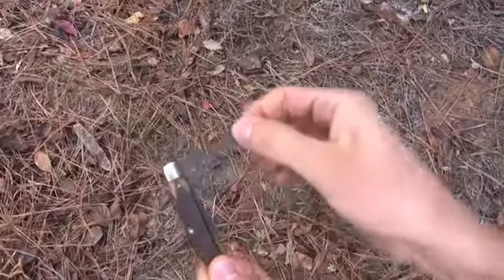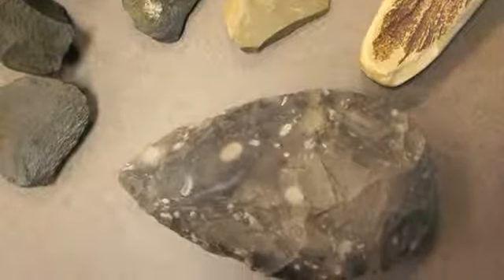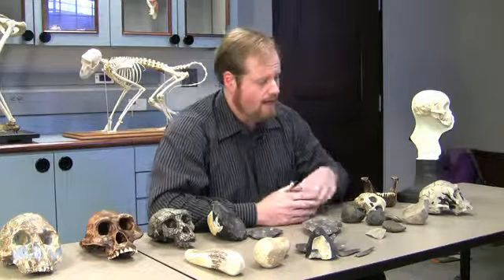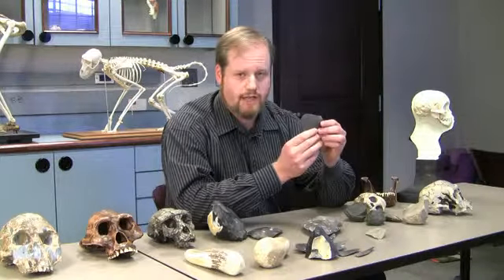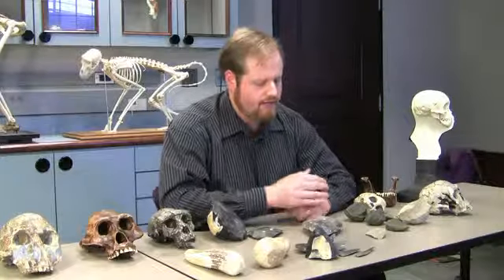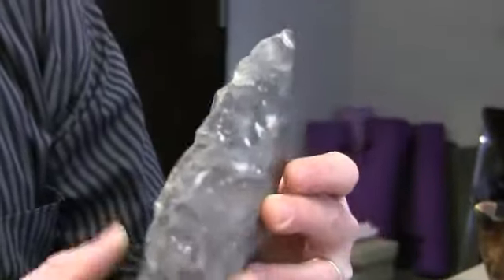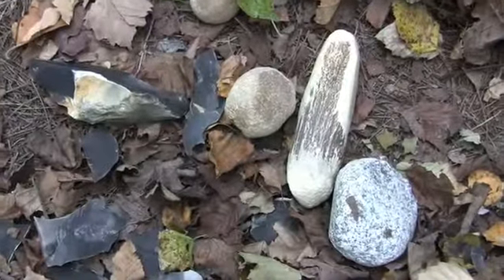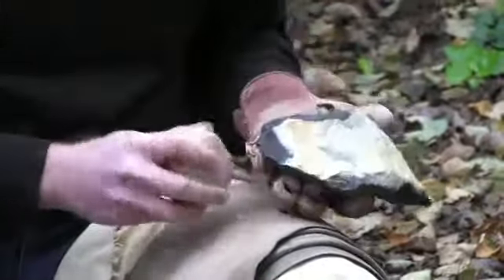Stone Age and humans brain